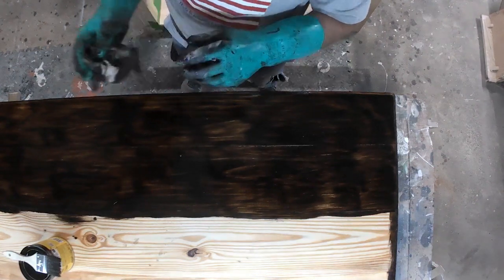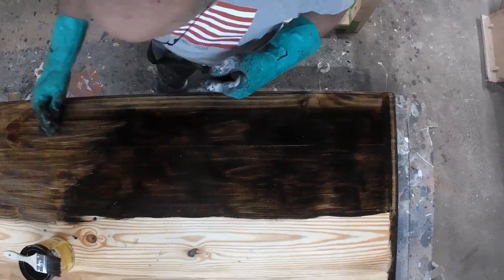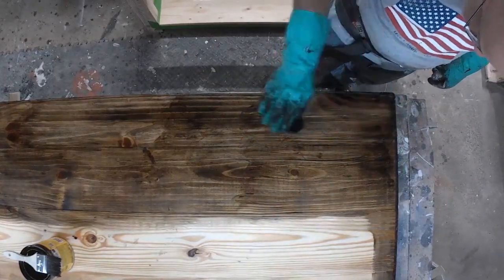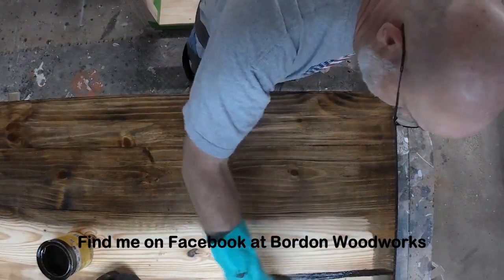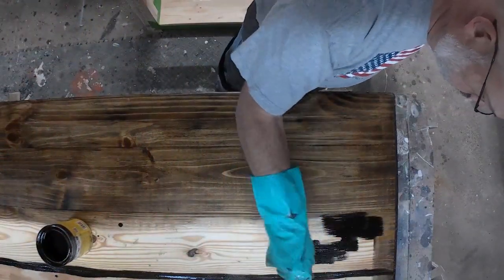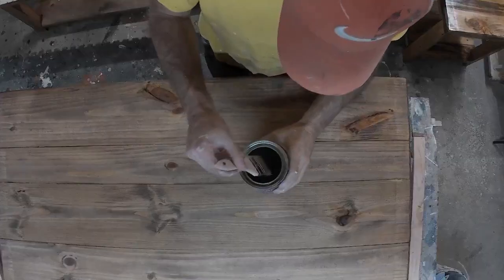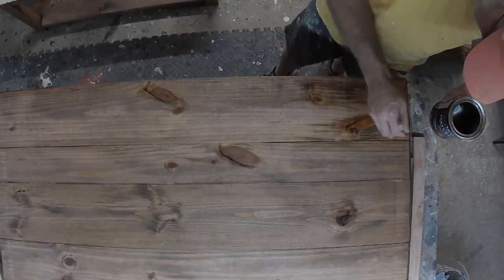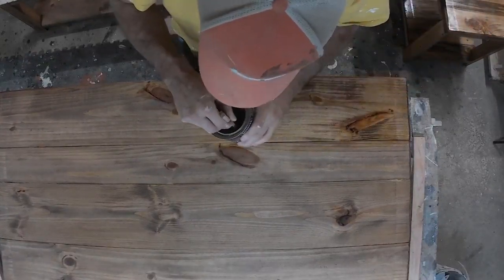Staining a Bench Top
In this video I am staining the top of a 32 inch stool bench. I am using Minwax Jacobean stain oil base. After applying the stain and wiping up the excess, I let it dry for 24 hours and then apply the Minwax Polyurethane. I apply 3 or 4 coats of this on the top allowing it to dry before sanding with 120 grit paper after each coat.